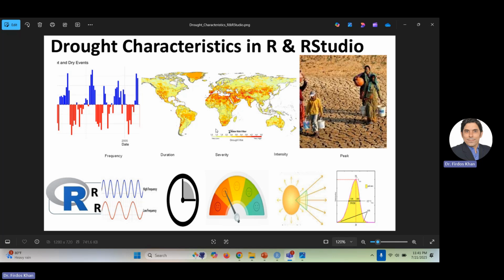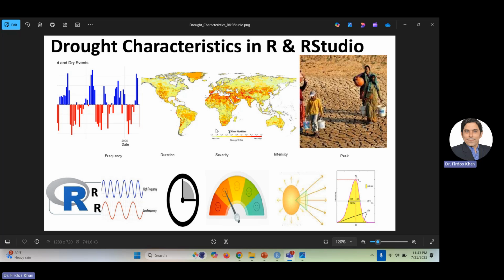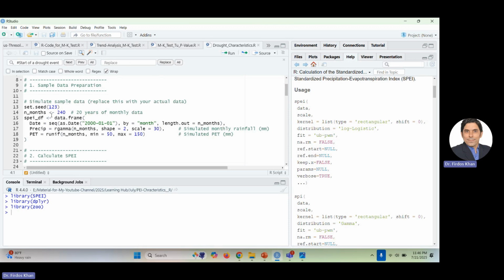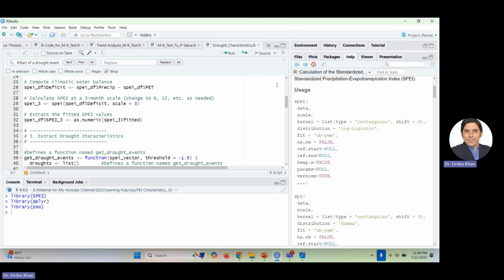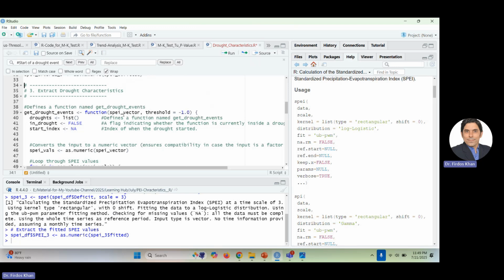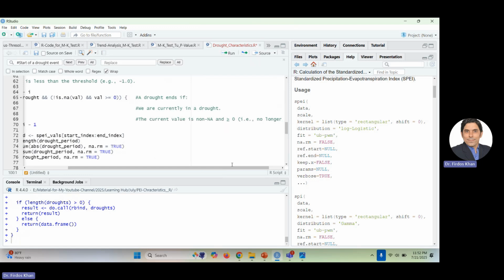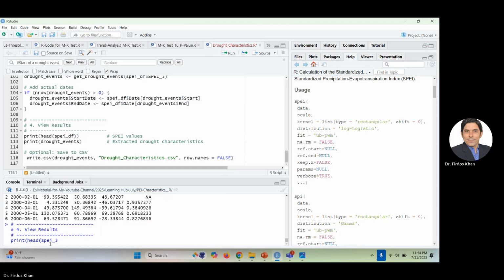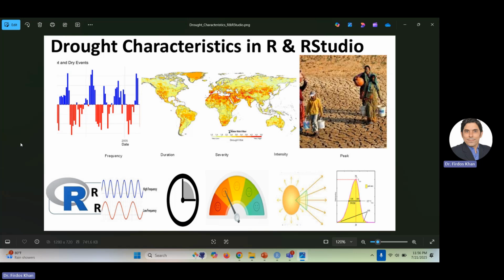Drought Characteristics in R & RStudio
This video explain in detail that how can we extract drought characteristics in R and RStudion fro the values of SPEI.

Link to Standardized Precipitation Evapotranspiration Index (SPEI): Calculation and Plotting in R & RStudio: